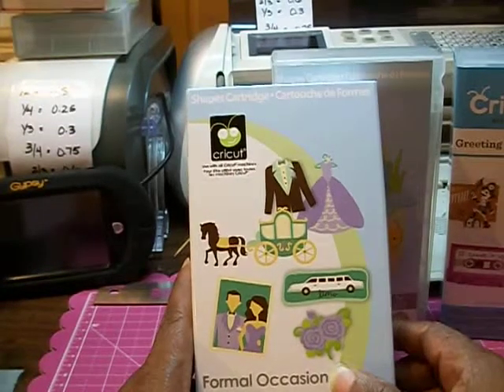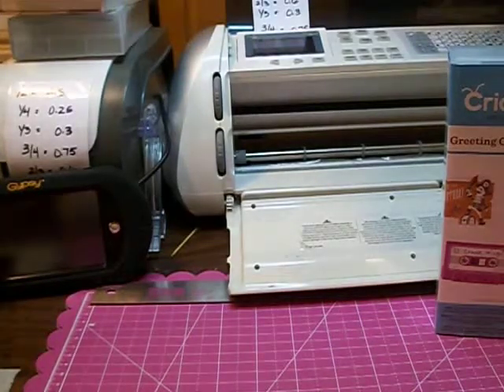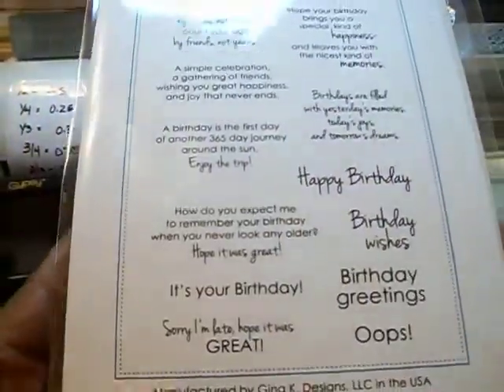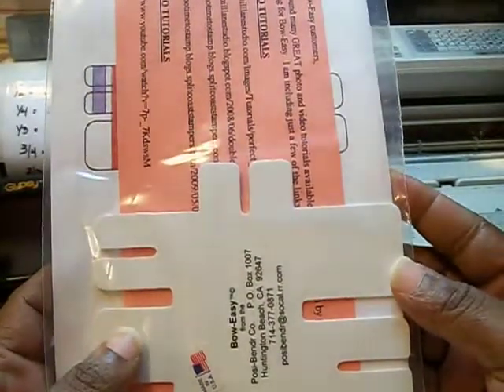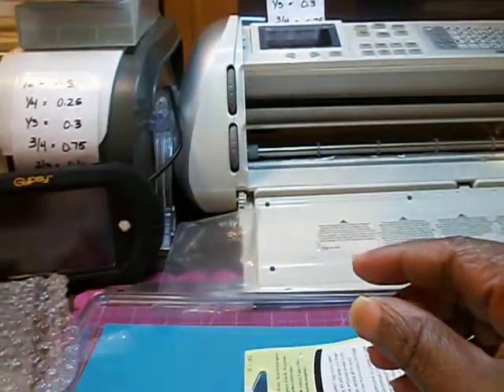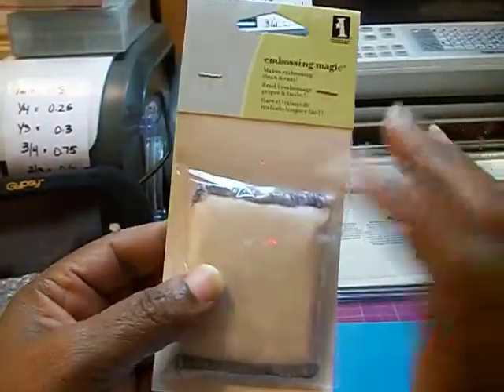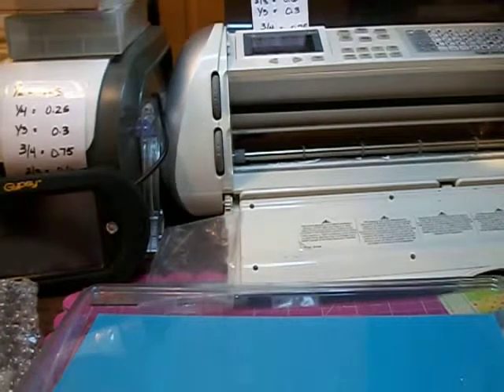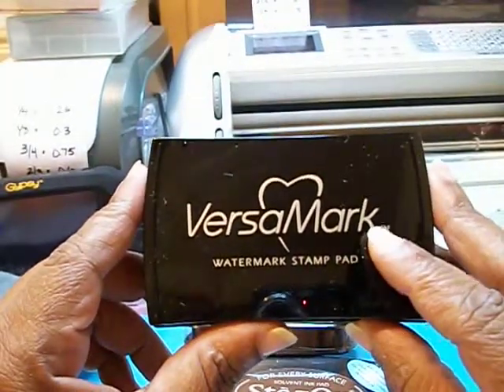Collective Haul Part 2 of 2 Last Haul For 2012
Thanks to everyone, who have left comments and took the time to stop by and spend some time with me,For my previous videos Thank You also for the comments and also I Thank You for Subscribeing to my channel here at Youtube.Hope to see you real soon.and again Thank's For Watching.